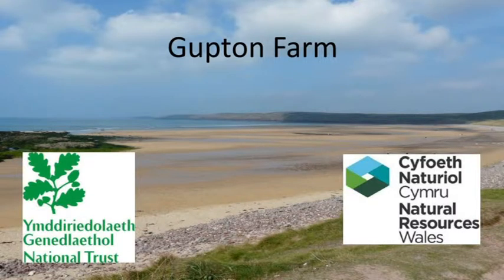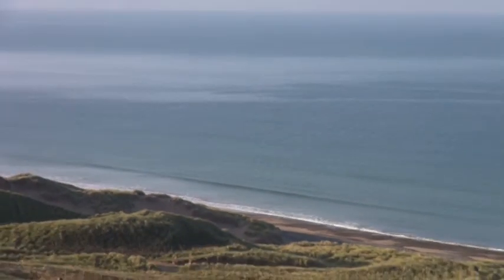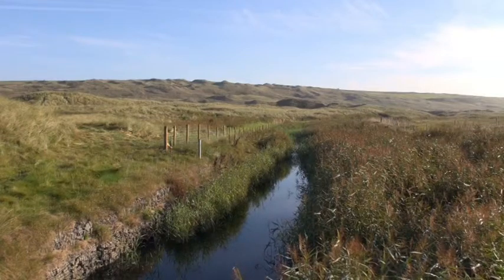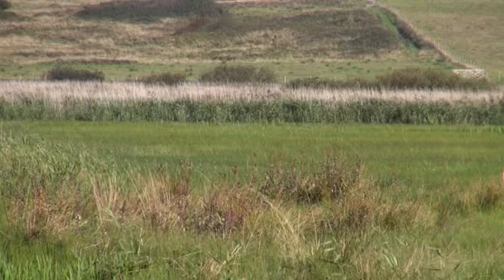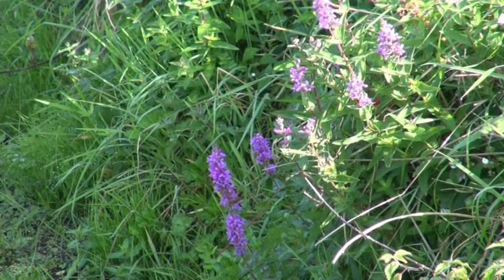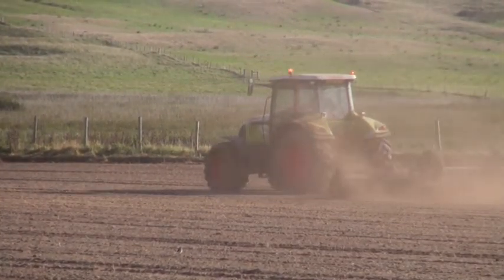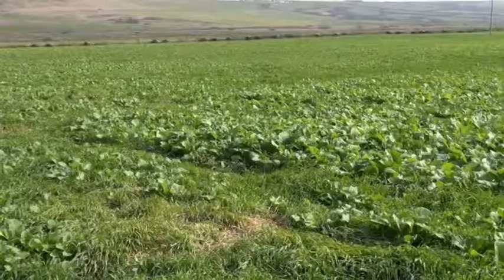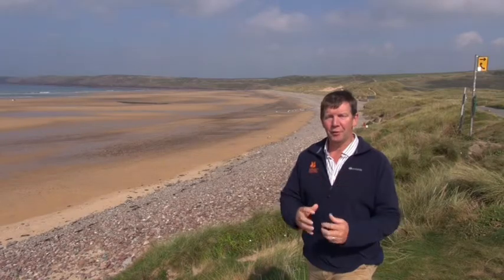Freshwater West and Gupton Farm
Managing climate change and rising sea levels with the help of a farmer.